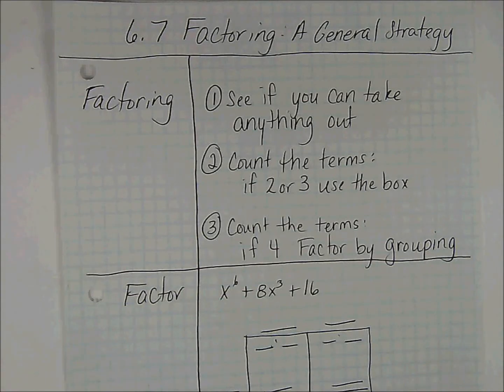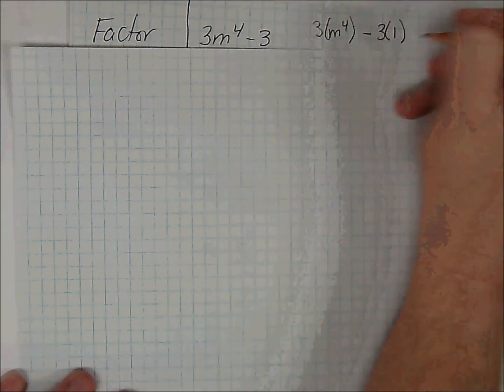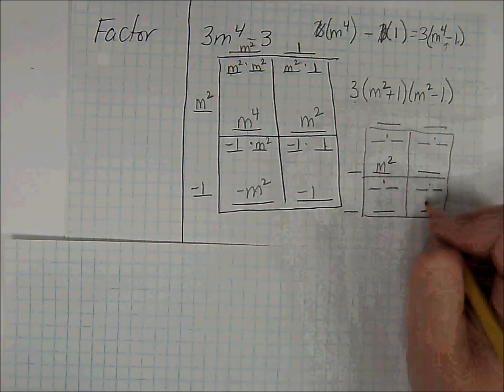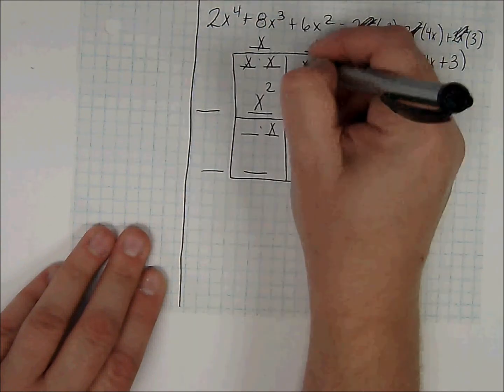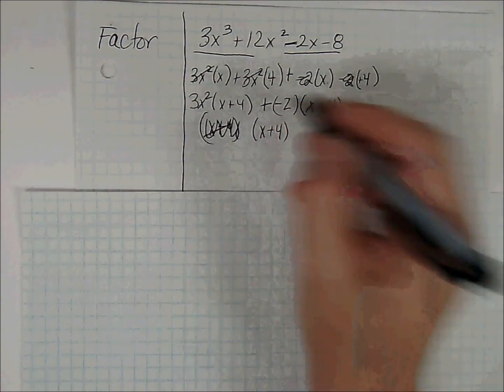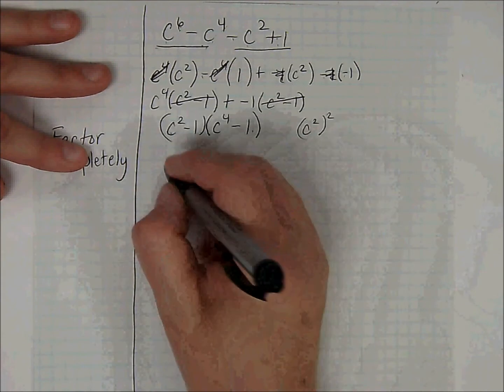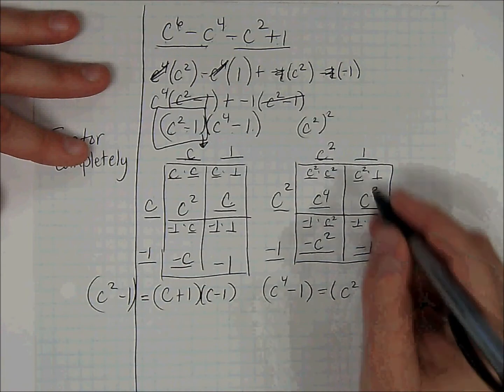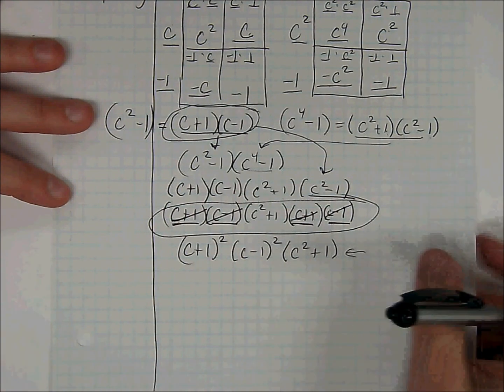6.7 Factoring: A General Strategy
6.7 Factoring: A General Strategy